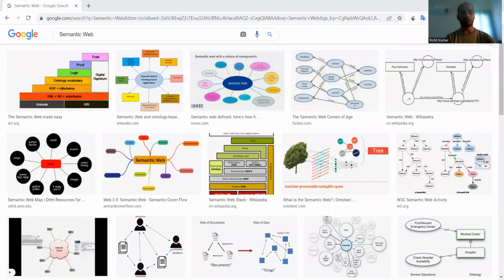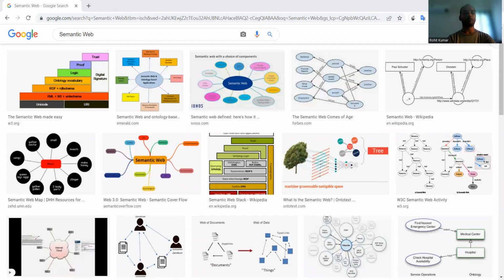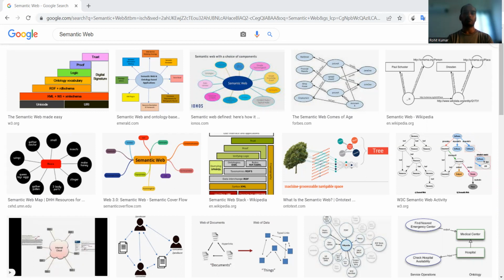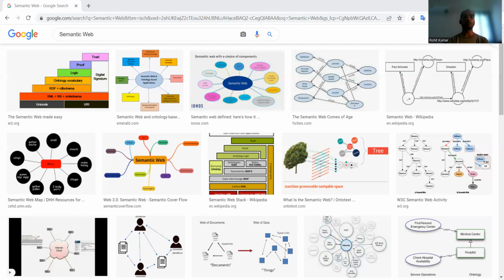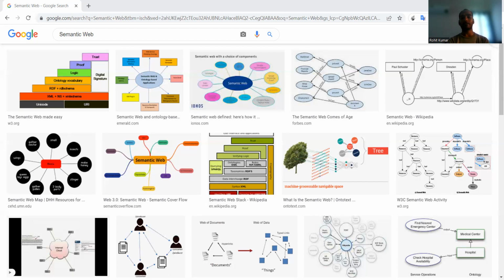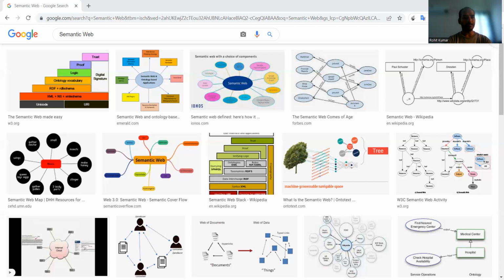Research Domain and Topic: Semantic Web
The Semantic Web, often known as Web 3.0, is a World Wide Web expansion based on specifications established by the World Wide Web Consortium (W3C). The Semantic Web's purpose is to make data on the Internet machine-readable. Technologies like Resource Description Framework (RDF) and Web Ontology Language (OWL) are used to enable the embedding of semantics with data. These technologies are used to represent metadata in a formal way. Ontology can be used to describe concepts, relationships between entities, and categories of things, for example. These embedded semantics have a number of advantages, including the ability to reason over data and work with a variety of data sources. The RDF is at the heart of these standards, which encourage common data formats and exchange methods on the Web.